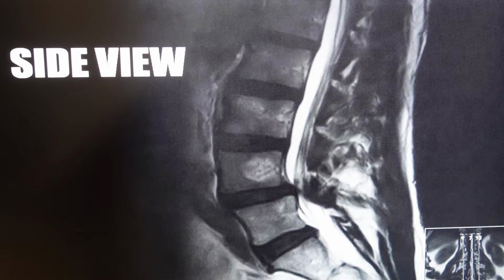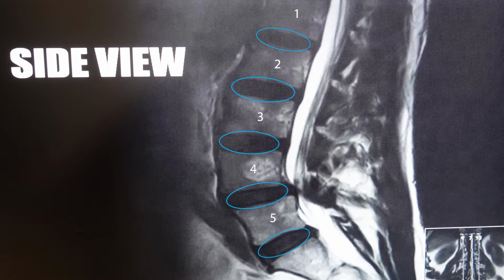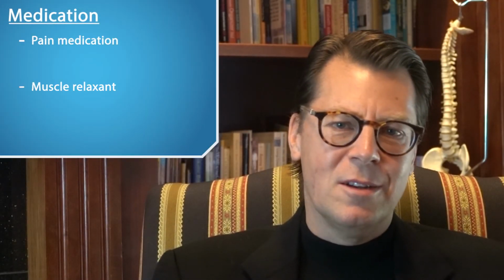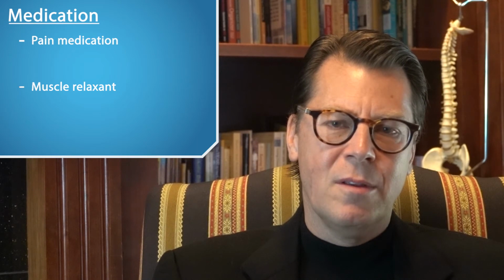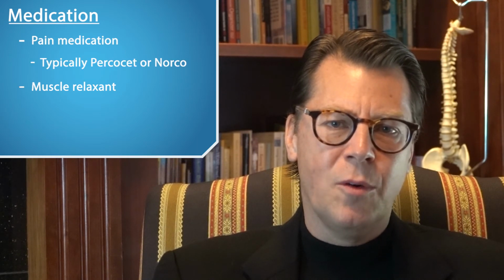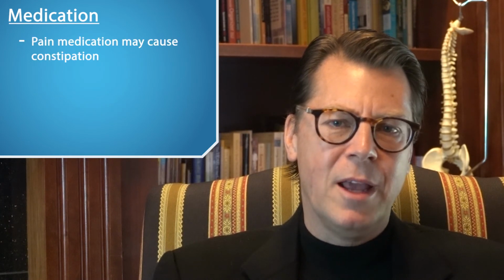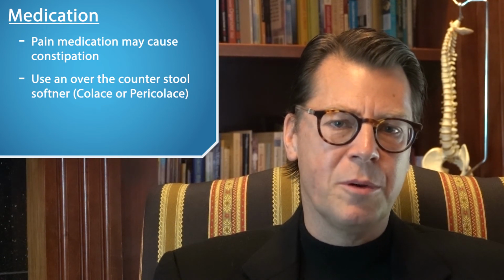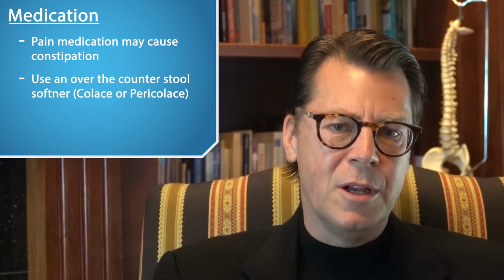Dr. Brian Hoeflinger - Decompressive Lumbar Laminectomy Procedure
What to expect from your Decompressive Lumbar Laminectomy Procedure with Dr. Brian Hoeflinger.

0:00 - Intro
0:53 - Preoperative Assessment Film Review (MRI Images)
3:50 - Preoperative Assessment Film Review (Spine Model)
5:23 - Postoperative Instructions
8:10 - Activity After Surgery (Part 1)
9:25 - Activity After Surgery (Part 2)
10:22 - Pain Medication
11:03 - One Month Follow Up Visit (Part 1)
12:17 - One Month Follow Up Visit (Part 2)
13:05 - Three Month Follow Up Visit
14:04 - Non-Surgical Treatment Options
14:42 - Risks and Benefits